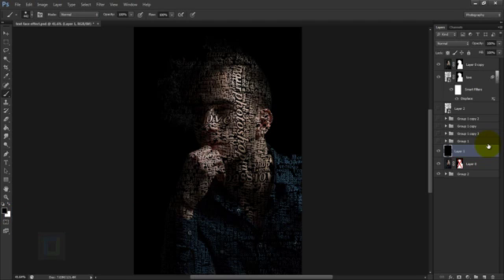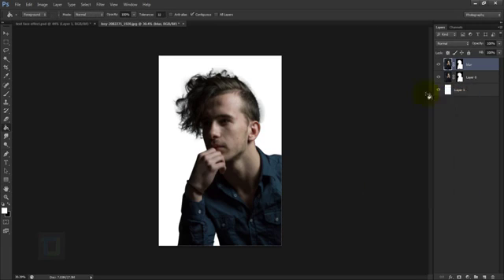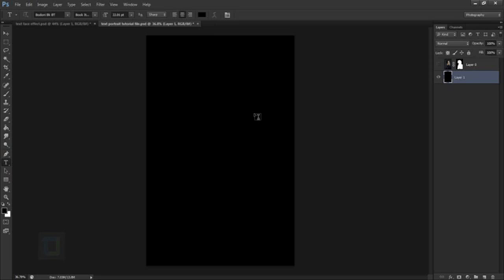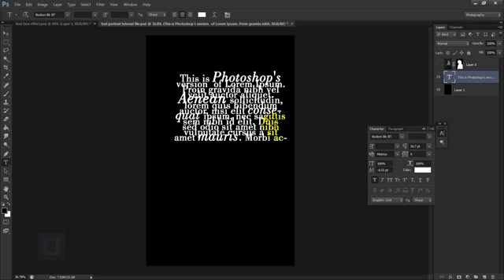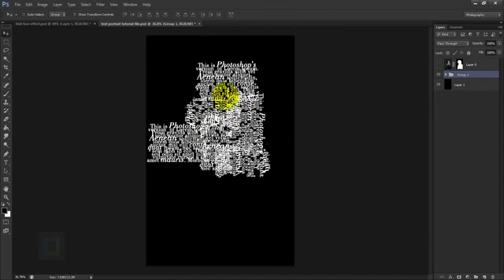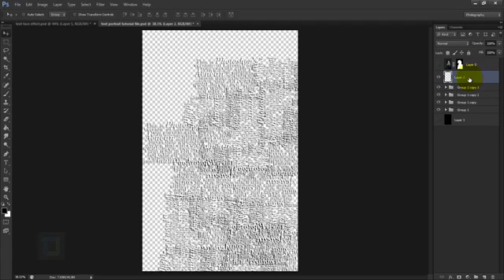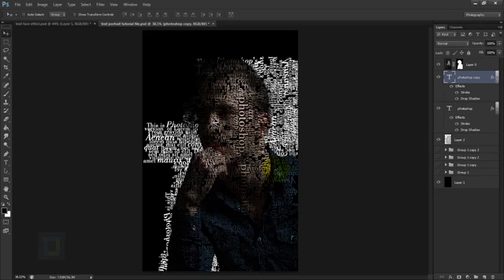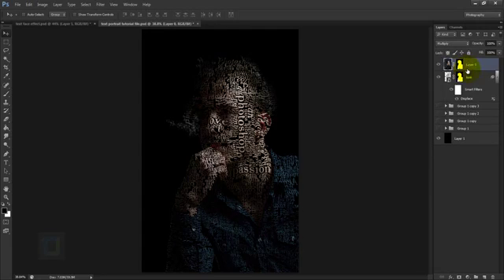Photoshop Tutorial Text Portrait Poster@photoshop